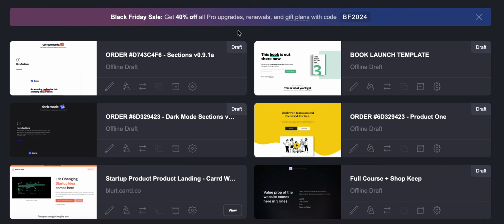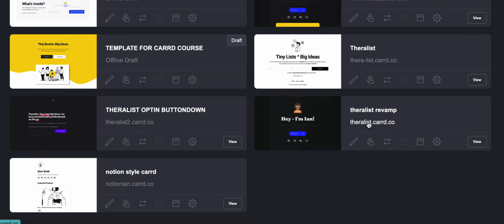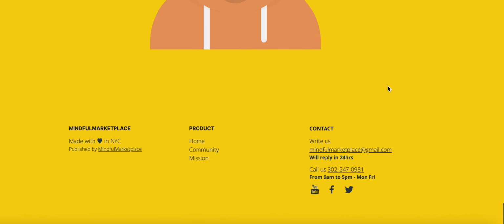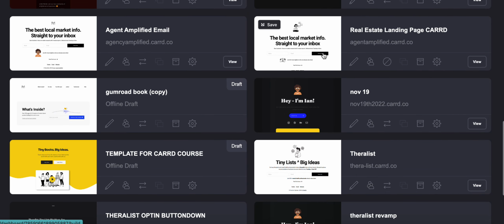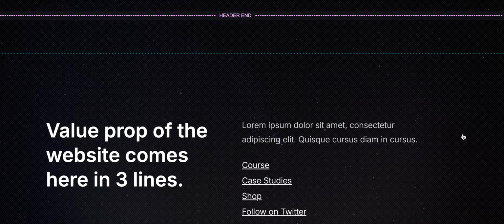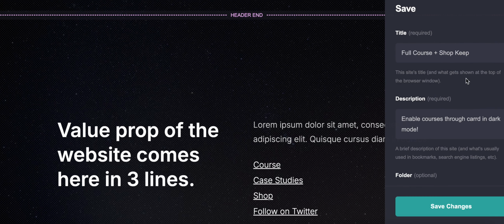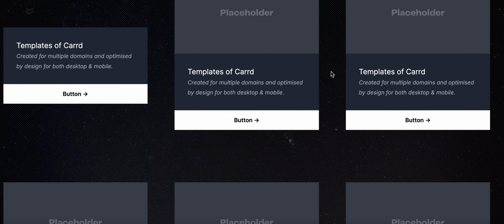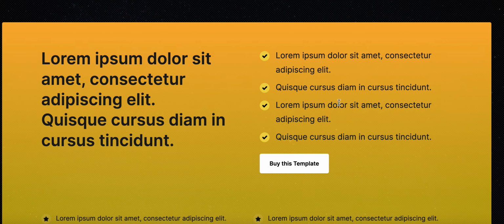4 Carrd Templates That Will Make you Money in 2025 (Plus Carrd Black Friday Discount Code is Live)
- Make money with Carrd in 2025.  Join us!